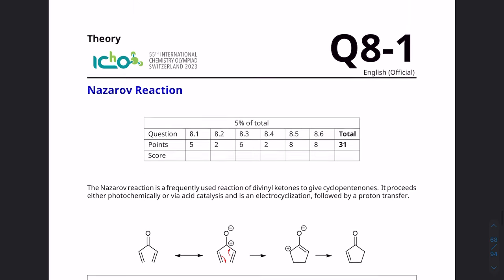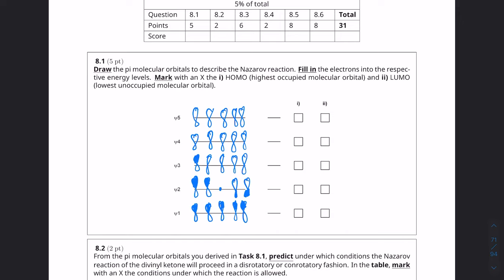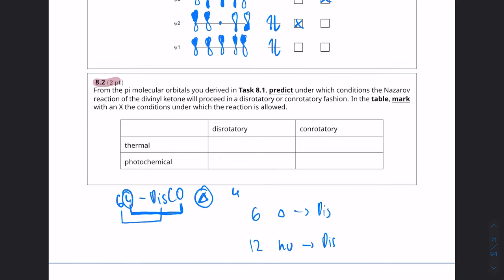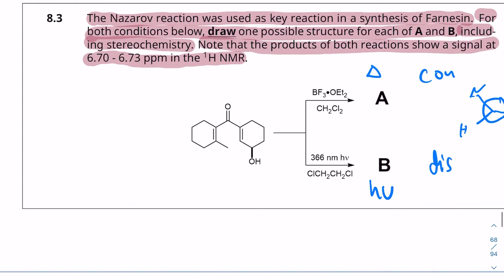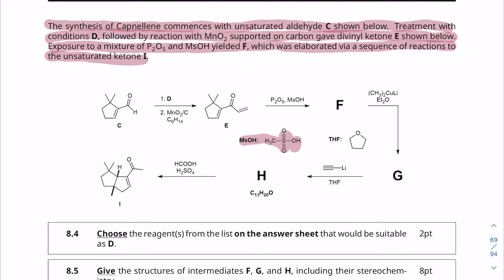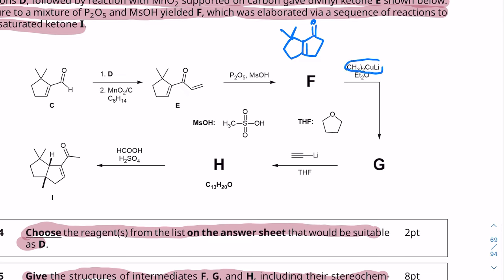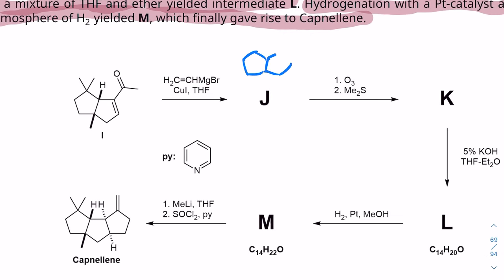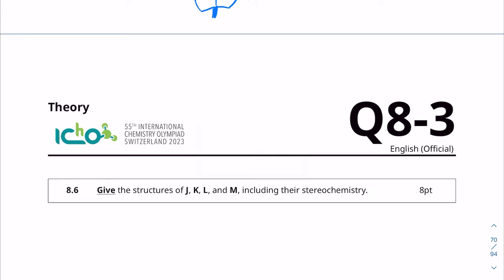How to Solve Advanced Organic Chemistry Problems (IChO 2023 Problem 8) Nazarov Reaction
On this channel I attempt to help you master Organic Chemistry. Whether your goal is a Gold Medal at the IChO or to pass your next exam, you're in the right place! So buckle up and let's get smarter!